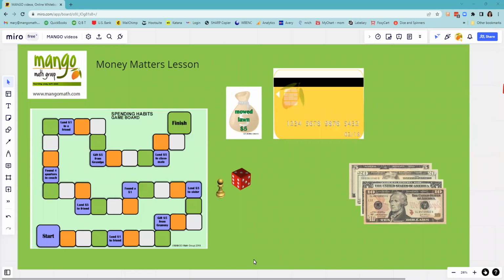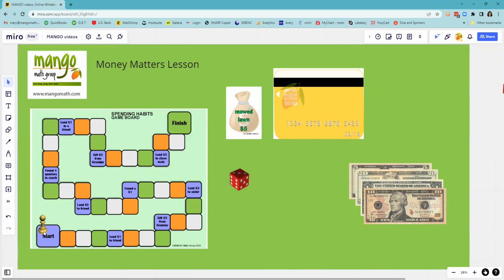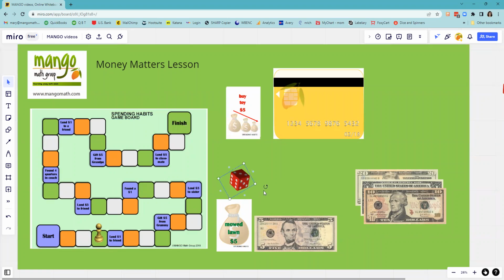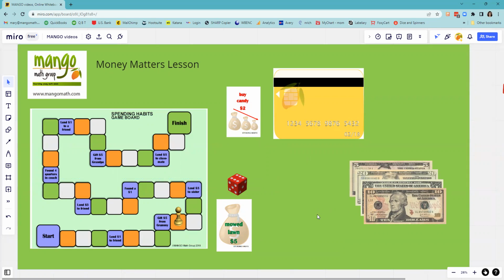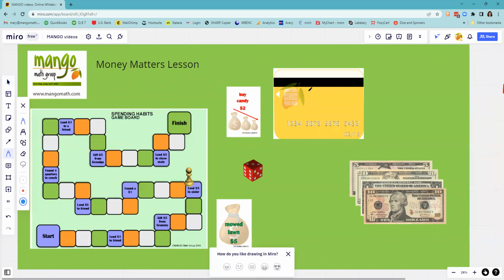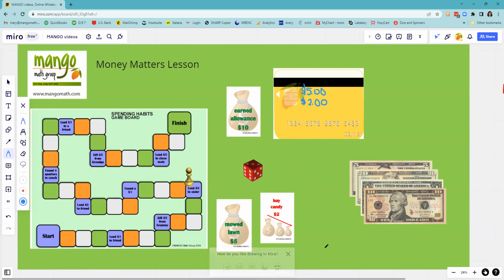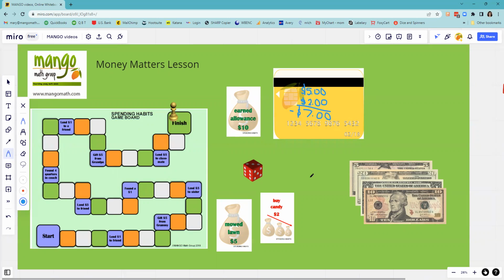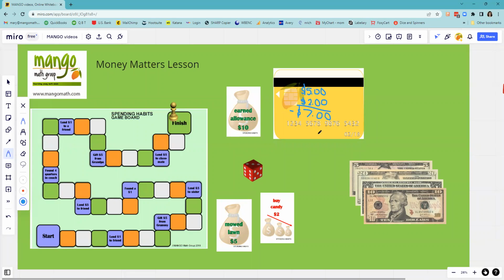Spending Habits (Money Matters Math Lesson)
This video shows how students will develop an understanding of positive and negative numbers as it pertains to debit and credit.